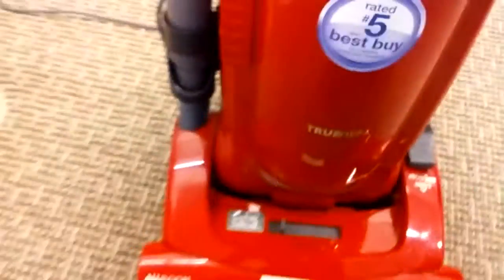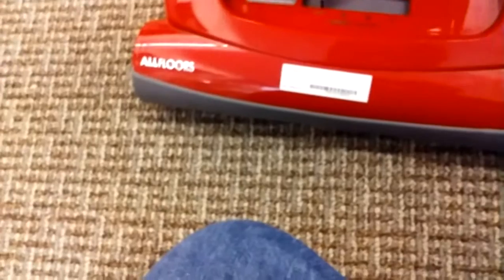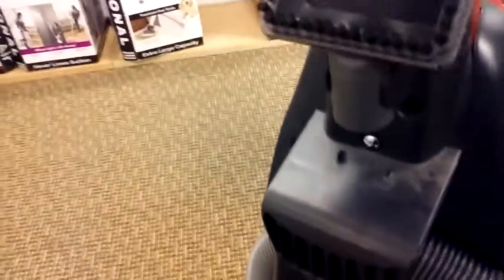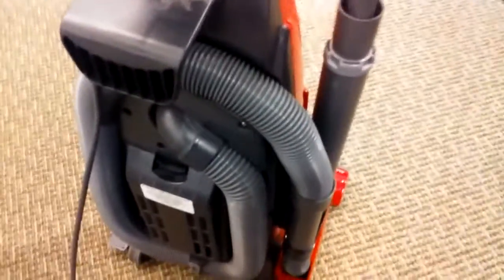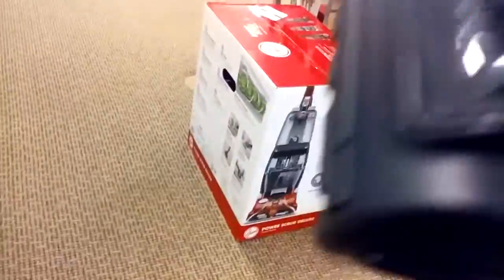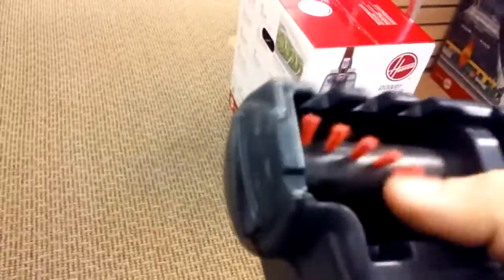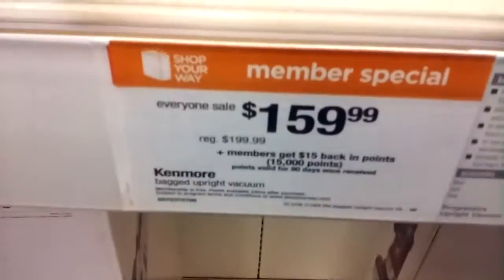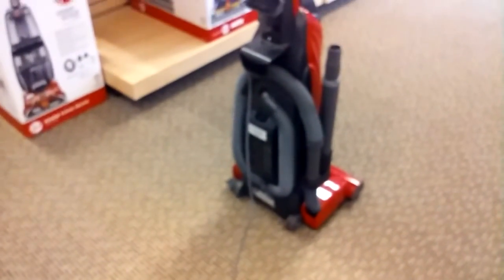Kenmore Progressive All Floors Bagged Upright Vacuum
A rebadged Panasonic vacuum sold by Sears.  It's a decent vacuum, though the demo model needs a new belt.  New in box machines shouldn't have this problem though.